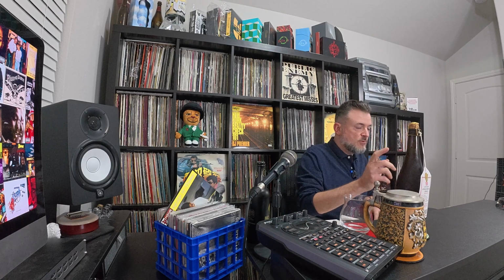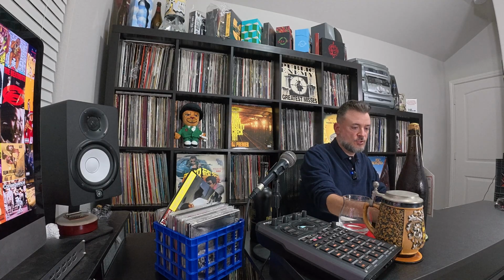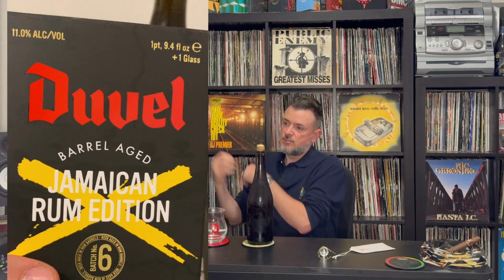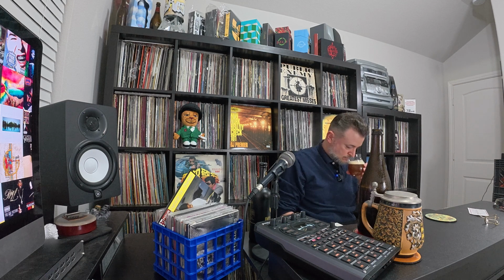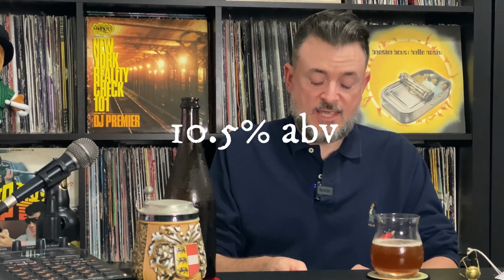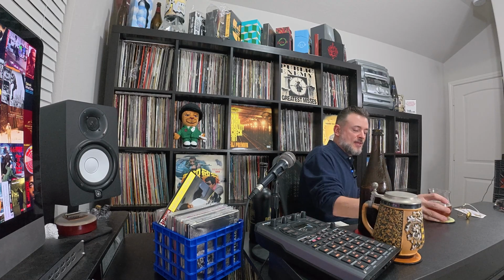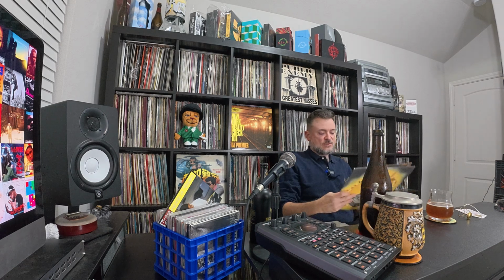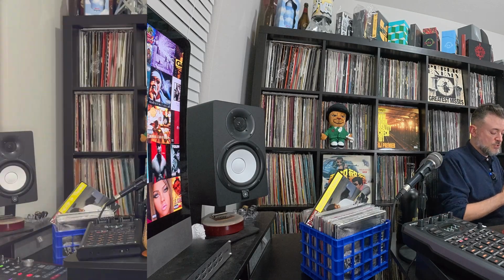BELGIAN BEER & BEATS EP. 3- Gulden Draak Cuvée Prestige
Bringing together two of my favorite things; Belgian Beer and Beat making, and some records too. In this episode I pop open a rare bottle (limited to 9162) of Gulden Drake Cuveé Prestige Laphroaig Barrel Aged Strong Ale. From the Brouwerij of Van Steenberg in Ertvelde, Belgium. After pouring and tasting the beer, I create an original beat that pairs well with it. And to finish of the episode I grab a random record that also pairs well with this particular beer.

Episode 3 Beer: Gulden Draak Cuveè Prestige Laphroaig Barrel Aged (2022)
Episode 3 Beat: Give Thanks- DJ Real One (2025)
Episode 3 Record: Beastie Boys- Hello Nasty (1998)

00:00- Belgian Beats Intro
01:00- GULDEN DRAAK CUVEE PRESTIGE
04:27- THE GLASS
06:04- THE POUR UP
06:47- THE AROMA
07:23- TASTING THE BEER
09:55- MAKING THE BEAT
12:01- DIGGING IN THE CRATES (BEASTIE BOYS-HELLO NASTY)
14:20- EP. 1 RECAP
16:45- OUTRO (GIVE THANKS- DJ REAL ONE)